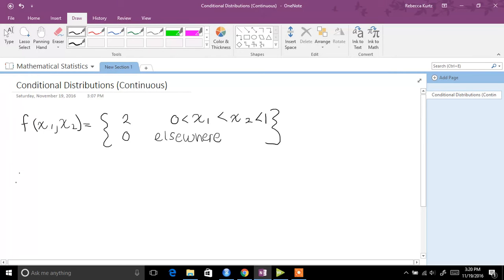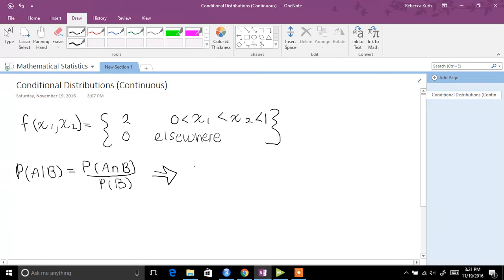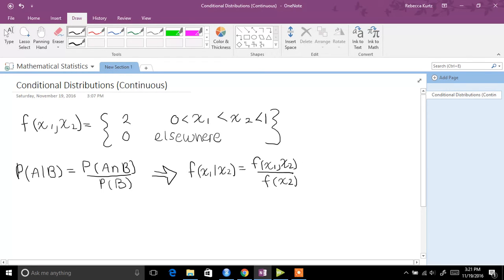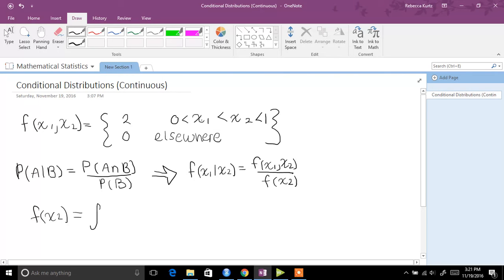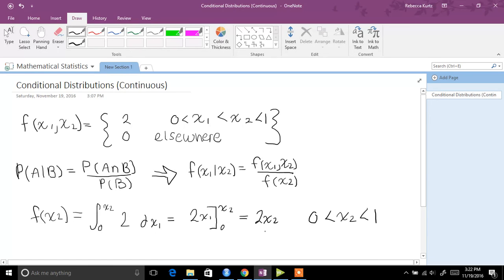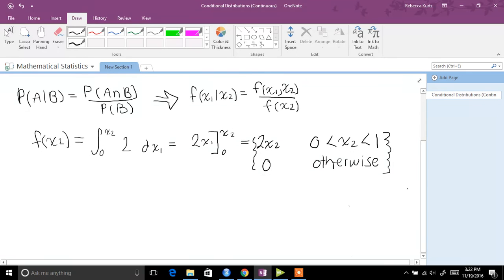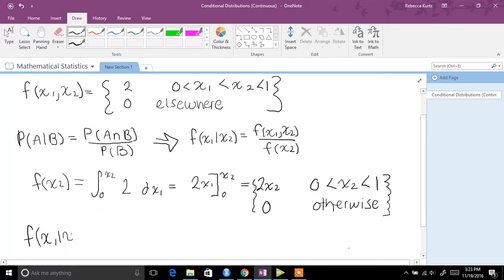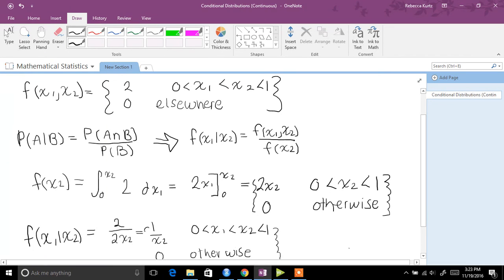Conditional Distributions (Continuous Case)